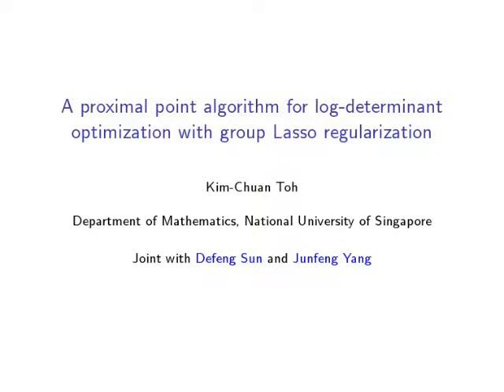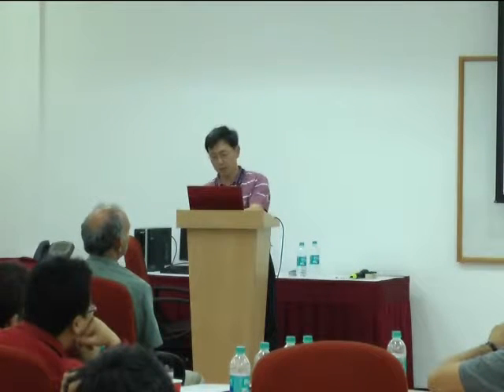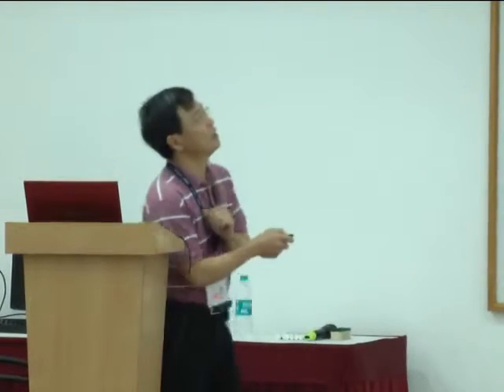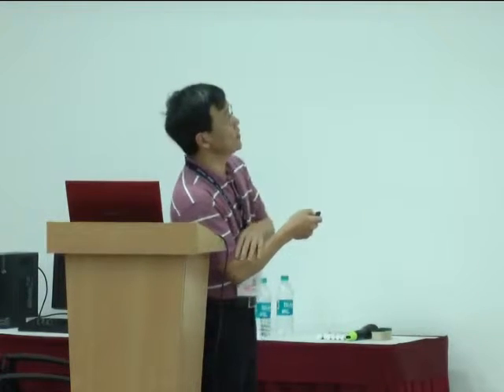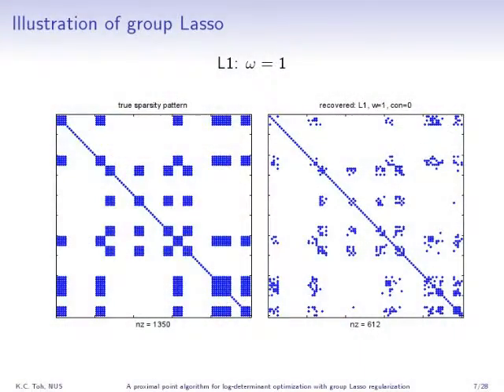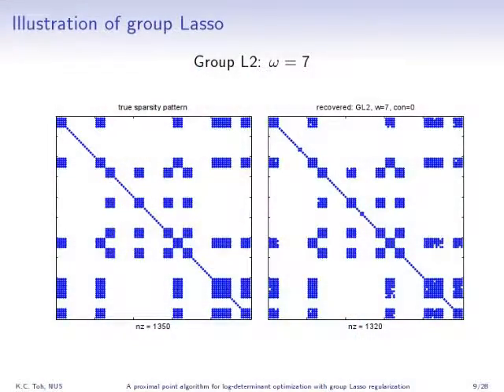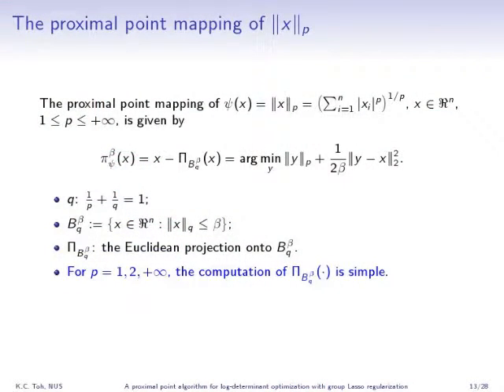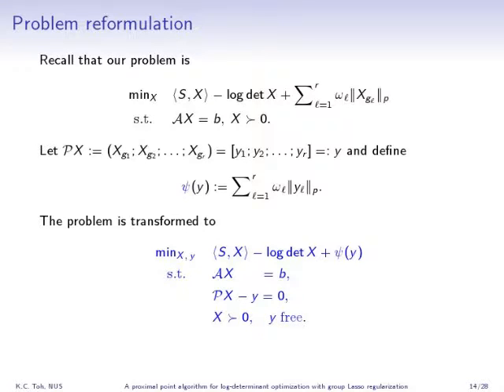A Proximal Point Algorithm For Log-Determinant Optimization With Group Lazzo Regularization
Many applications of statistical learning involve estimating a sparse covariance matrix from a sample set of random variables. These problems can be formulated as sparse covariance selection problems, i.e. finding an estimation of the inverse covariance matrix by maximizing its log likelihood while imposing a sparsity constraint. The sparsity constraint is usually replaced by a penalized weighted L1-norm of the inverse covariance matrix to generate a convex relaxation of the original sparse covariance selection problem. We proposed an inexact interior point primal-dual path-following algorithm with Mehrotra-type predictor corrector search direction for L1-regularized log-determinant and covariance selection problems. At each interior-point iteration, the search direction is computed from a symmetric indefinite linear system (called augmented equation) with dimension m + n(n+1)/2, where m is the number of constraints and n is the dimension of covariance matrix. Such linear systems are large and dense when n is greater than a few hundreds and can only be solved by iterative methods. We build efficient preconditioners and only require an 'inexact' solution for the augmented equation at each interior-point iteration. Numerical experiments on a variety of large scale samples show that the proposed method is very efficient and robust.